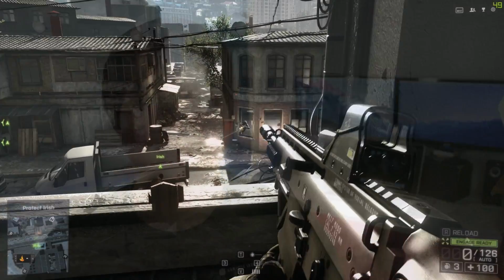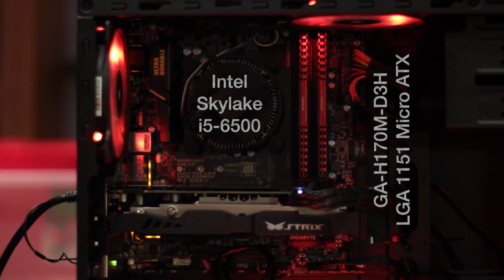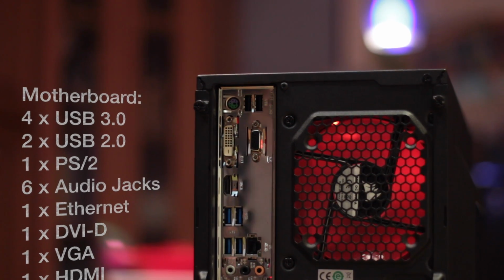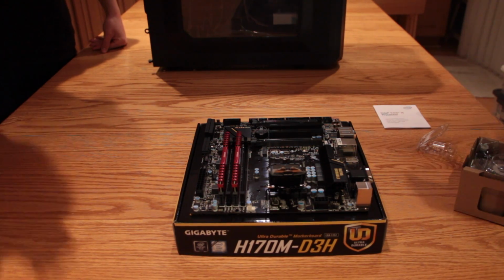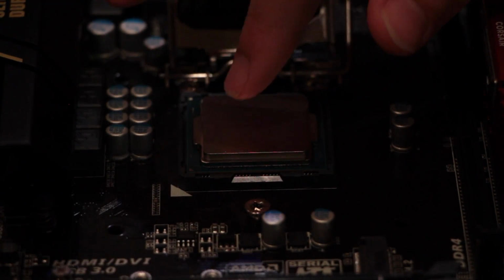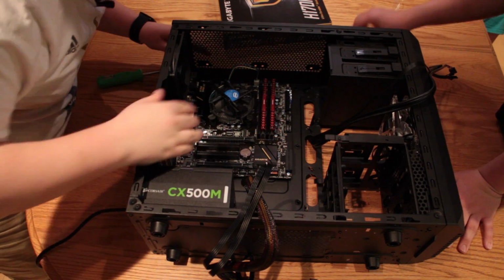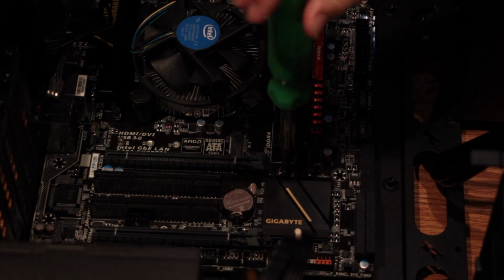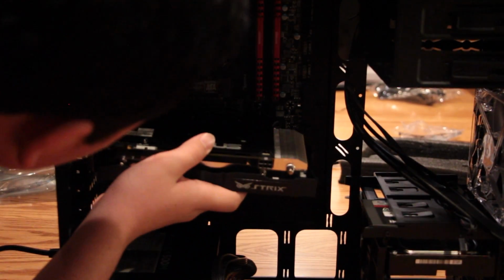$800 Gaming PC Build - 2016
Are you ready for 2016? With this PC you will be, equipped with the latest parts such as Intel's Skylake processor and DDR4 ram.

Intel Skylake i5-6500 -

Gigabyte GA-H170M-D3H

Corsair Vengeance DDR4 (2x4GB) -

Kingston Digital 240GB SSD -

ASUS STRIX GeForce GTX 960 4GB -

Corsair Carbide Series SPEC-02 -

Corsair CX Series CX500M -

WD Blue 1TB Hard Drive -